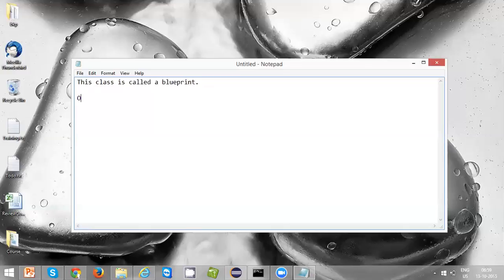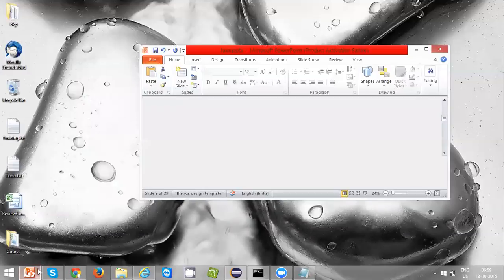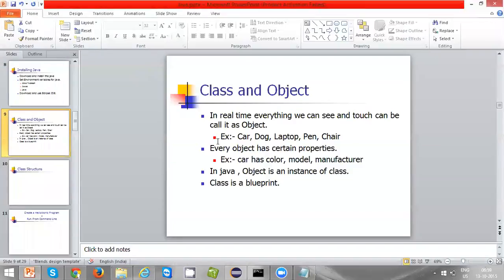Class2 Ambitious B2 What is a class and object